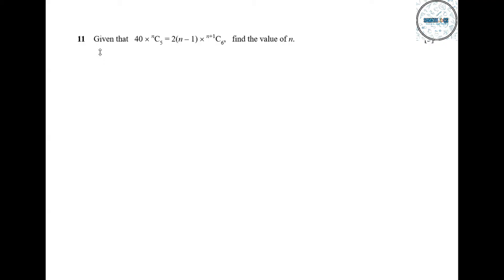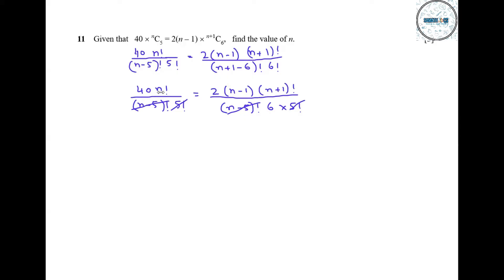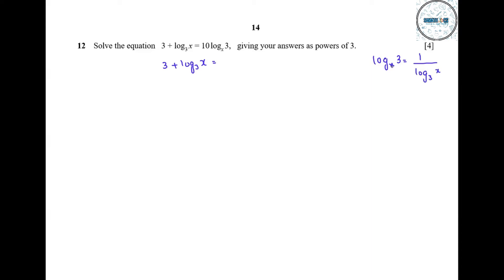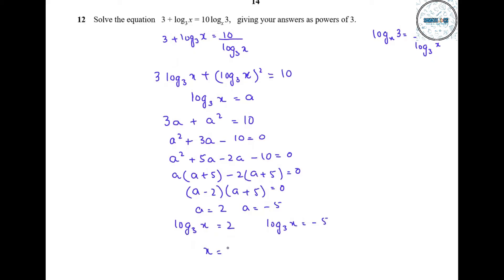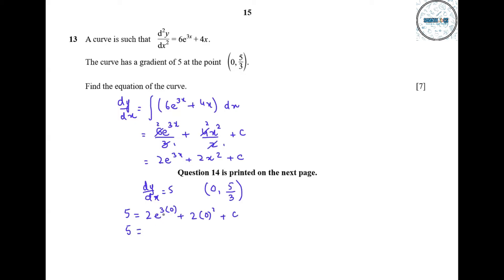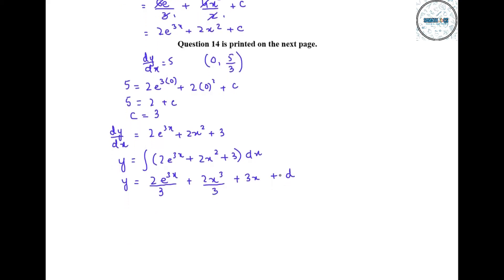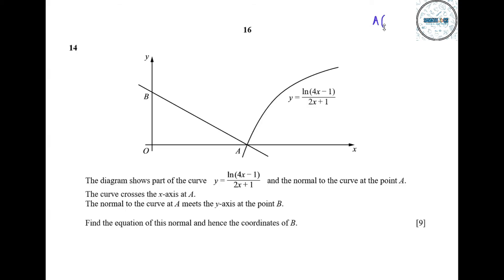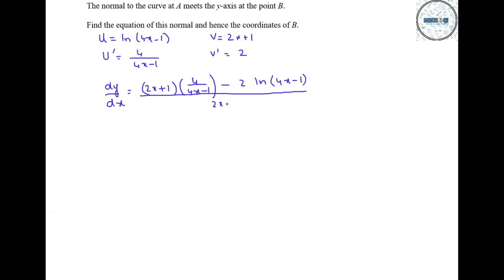Additional Mathematics 4037 Specimen Paper 2025 1B Part 3 Q11-14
📚 Wrapping up the Cambridge O Level Additional Mathematics 4037 Paper 1B (Specimen 2025 – Non-calculator) with Questions 11 to 14!
This video provides clear, detailed solutions to the final part of the paper, helping you tackle tough questions with confidence.

📘 Topics covered:

Solving binomial identity equations

Solving advanced logarithmic equations

Integration and finding the original function from its derivative

Finding the equation of a normal and coordinates using logarithmic graphs

💡 These higher-order problems combine algebra, calculus, and logarithmic understanding — perfect for building exam-level thinking!

🧠 Follow Samathics for full paper solutions, exam strategies, and topic-based math videos!